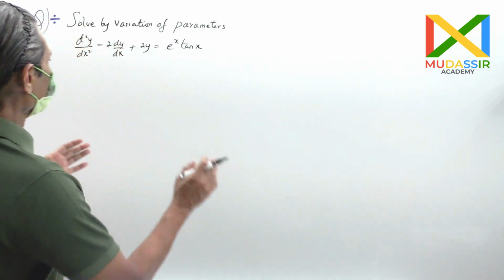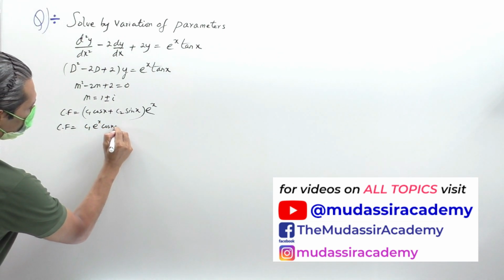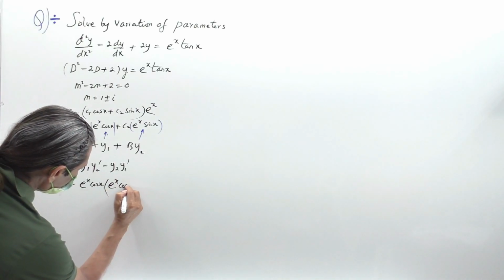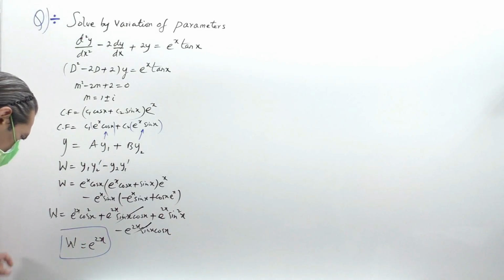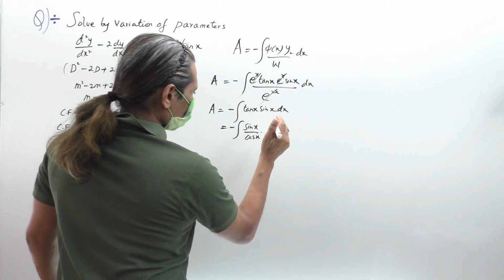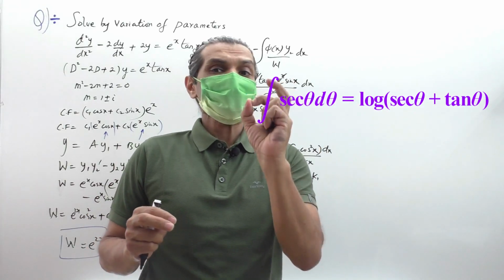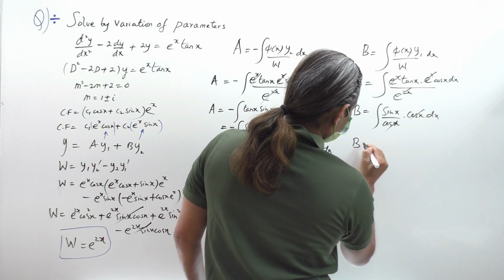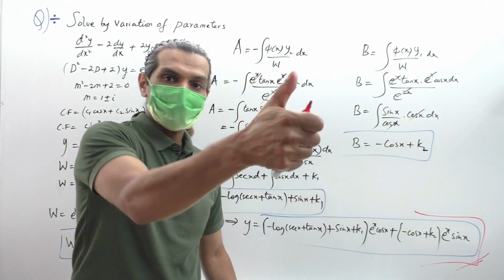Method of Variation of Parameters | Higher Order Differential Equations | Engineering Mathematics 2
In this video, we solve a Higher Order Differential Equation using the Method of Variation of Parameters in a simple and step-by-step VTU exam-oriented approach.

📘 Topic Covered:
✔ Ordinary Differential Equations of Higher Order
✔ Engineering Mathematics 2 (B2)
✔ 1BMATE101 Engineering Mathematics

🧠 Problem Solved:
d²y/dx² − 2dy/dx + 2y = eˣ tan x

This video is specially useful for:
✅ VTU Engineering Students
✅ Engineering Mathematics-II Students
✅ B.E / B.Tech Students
✅ Exam Preparation
✅ Higher Order ODE Concepts

📚 Learn:
• Complementary Function (CF)
• Particular Integral (PI)
• Variation of Parameters Technique
• Step-by-step derivation
• Shortcuts and exam tips

🎯 Perfect for students studying:
• ODE Techniques
• Differential Equations Engineering Maths